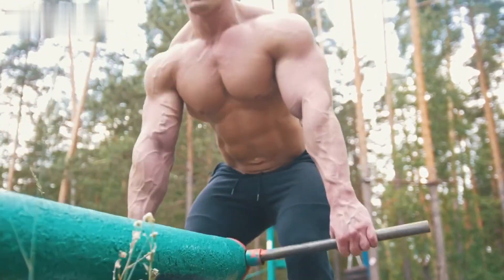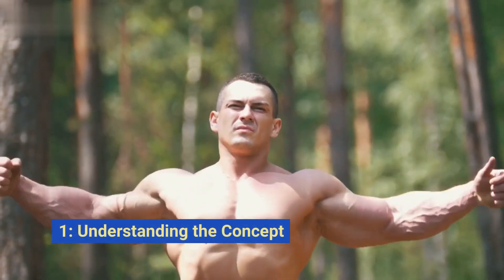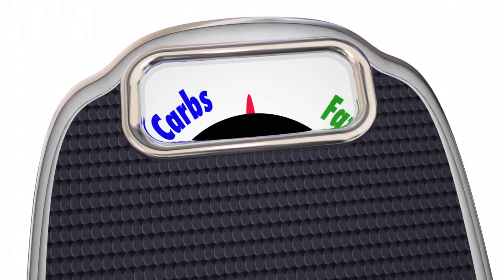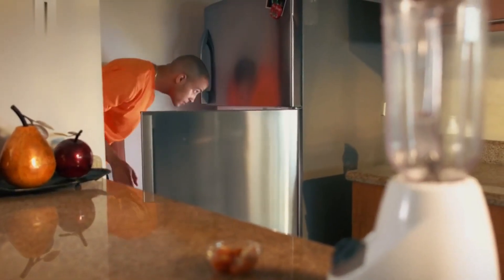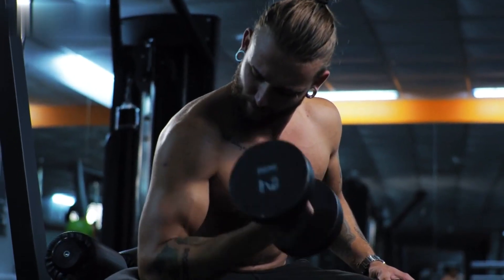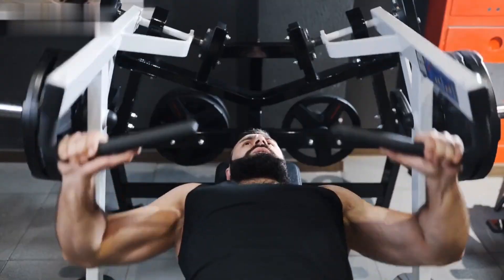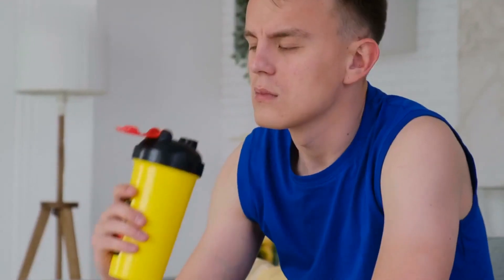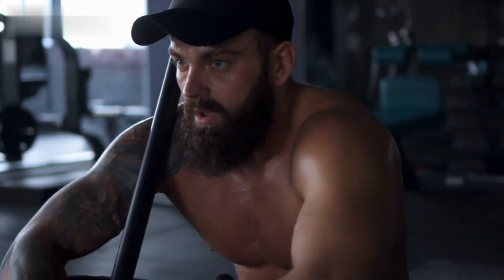The Ultimate Guide to Building Muscle and Burning Fat Simultaneously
🔥 In this comprehensive video, we're diving deep into "The Ultimate Guide to Building Muscle and Burning Fat Simultaneously." If you're on a mission to achieve that lean, muscular physique, you're in for a treat.

🏋️‍♂️ **Segment Highlights:**
1. **Understanding the Concept:** Learn the science behind body recomposition and how to balance muscle growth with fat loss.
2. **Tailored Nutrition:** Discover the power of a balanced diet packed with lean proteins, complex carbs, and healthy fats.
3. **Protein Pacing:** Master the art of spreading your protein intake throughout the day to fuel muscle growth and fat loss.
4. **High-Intensity Interval Training (HIIT):** Uncover the magic of HIIT workouts for torching calories and preserving muscle mass.
5. **Compound Movements:** Explore the world of compound exercises that trigger muscle growth while ramping up your metabolism.
6. **Proper Recovery:** Embrace the importance of rest, sleep, and recovery for muscle repair and controlling hunger hormones.
7. **Smart Supplements:** Get the lowdown on supplements that can support your journey, from BCAAs to fat-burning boosters.
8. **Consistency and Patience:** Understand that progress takes time, and success comes with dedication and adaptability.

💪 Ready to transform your body? Remember, consult a fitness expert or healthcare professional before making significant changes to your routine. Your health is our priority!

Together, we'll conquer fitness goals and celebrate every milestone along the way. Stay motivated, stay strong, and let's crush it!

Building muscle and burning fat simultaneously
Muscle building tips
Fat loss strategies
Body recomposition guide
Fitness goals
Lean muscle growth
Nutrition for muscle building
HIIT workouts for fat loss
how to build muscle and lose fat at the same time
how to lose fat and gain muscle at the same time
how to build muscle at home
how to build muscle fast
how to lose fat and gain muscle at the same time female
how to lose fat and gain muscle at the same time at home
how to lose fat and gain muscle at the same time jeet selal
how to lose fat and gain muscle at the same time male
how to lose fat and gain muscle at the same time malayalam
how to lose fat and gain muscle at the same time hamza
how to lose fat and gain muscle at the same time in hindi
how to lose fat and gain muscle at the same time in tamil
how to build muscle and lose fat at the same time at home
how to build muscle and lose fat at the same time for women
how to build muscle and lose fat at the same time woman
how to build muscle and lose fat at the same time step by step explained (body recomposition)
how to build muscle and lose fat at the same time malayalam
how to build muscle and lose fat at the same time diet
how to build muscle and lose fat at the same time tamil
how to build muscle and lose fat at the same time athlean x
how to build muscle and lose fat at the same time hindi
how to build muscle and lose fat at the same time telugu
Compound exercises for muscle gain
Protein pacing benefits
Recovery techniques for fitness
Smart supplements for body transformation
Fitness journey tips
Balanced diet for muscle and fat loss
Consistency in fitness
Healthy lifestyle choices
Fitness transformation guide
Muscle preservation during weight loss
Strength training for body composition
Metabolism-boosting techniques
how to lose fat and gain muscle
how to lose fat and gain muscle for Women
how to lose fat and gain muscle at home
how to lose fat and gain muscle without counting calories
how to lose fat and gain muscle calisthenics
how to lose fat and gain muscle in 3 months
how to lose fat and gain muscle Greg Doucette
how to lose fat and gain muscle Hamza
how to lose fat and gain muscle 13-year-old
how to lose fat and gain muscle jeff nipped
how to lose fat and gain muscle in 1 month
building muscle and burning fat at the same time